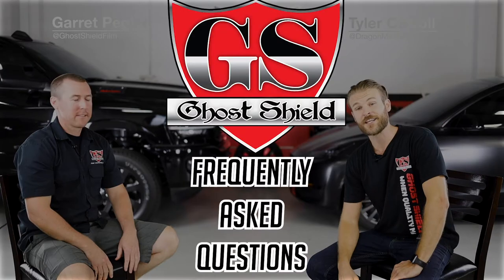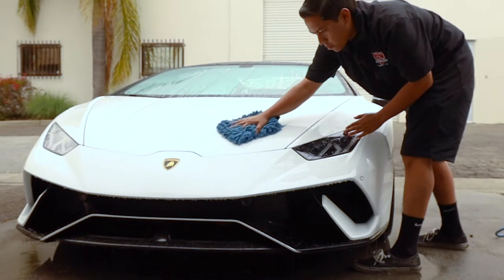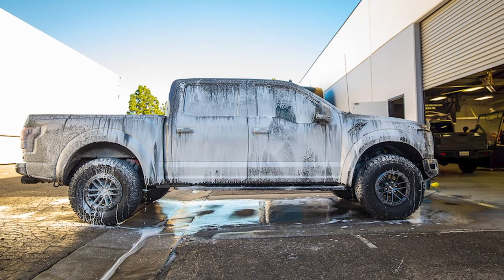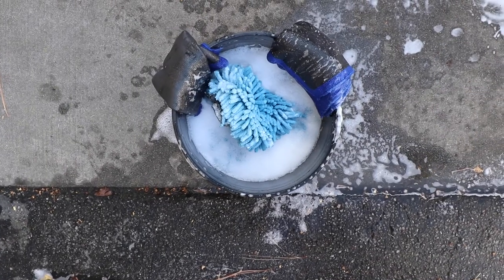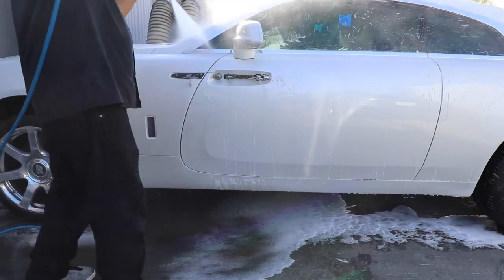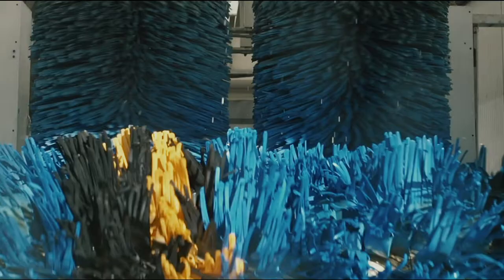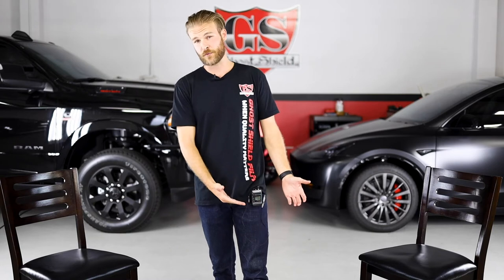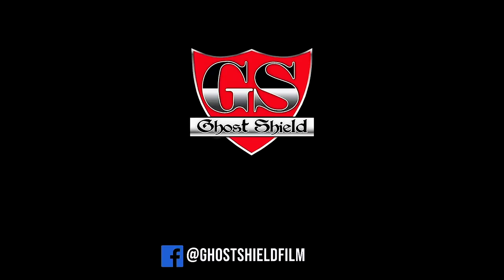How to wash your car with Paint Protection Film / Clear Bra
Ghost Shield Film Frequently Asked Questions
Today we are talking How to wash your car with Paint Protection Film / Clear Bra.

We talk about Drive thru car wash, Pressure wash and hand wash. Hard water and more.

We dive into proper washing techniques.

How to get the maximize the lifespan of your paint protection film.

How to prevent your paint protection film from degrading.

🏁Award Winning Wrap Company🇺🇸
🥇1st Place Trophy Holder 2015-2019

🧾 10-Year Warranty on Film☑️
🗓 Lifetime Warranty on Install☑️
📍 Located in Thousand Oaks, CA☑️

🎙Let’s Talk about your ride and ideas 🎯
Get peace of mind at 👻🛡🎞 because chip happens everyday.

Where else you can find great info about Paint Protection Film, Vinyl, Ceramic Coat, and Ceramic Tint?

Have questions? Ask them in the comments below